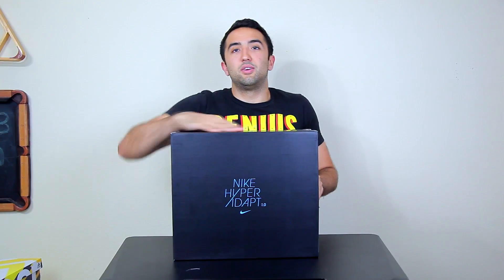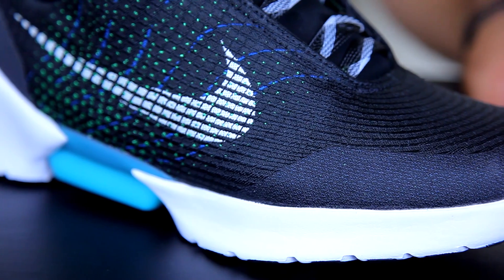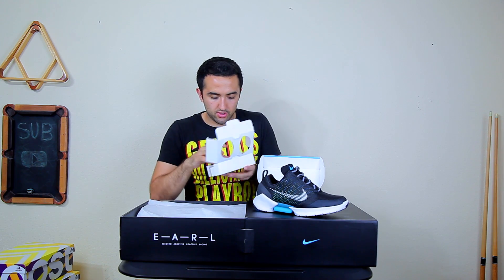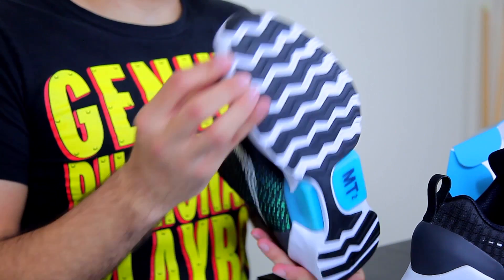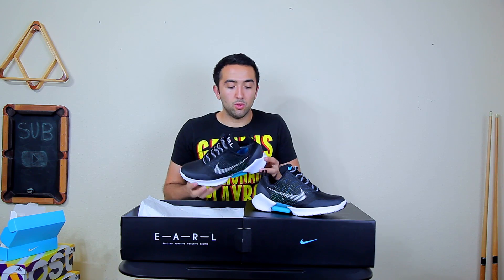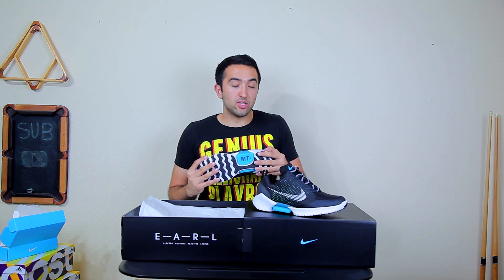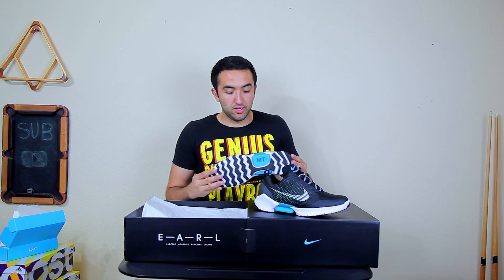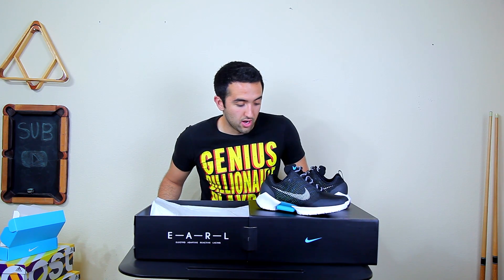Shoes that Lace Themselves?! (Nike HyperAdapt 1.0)